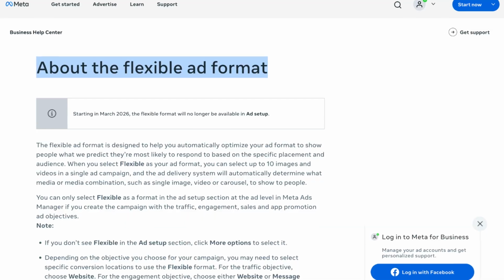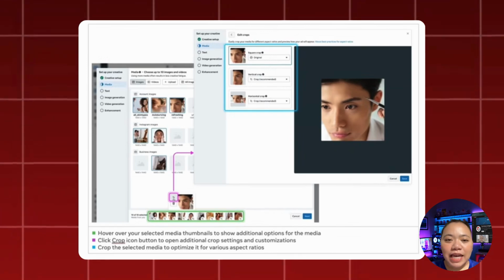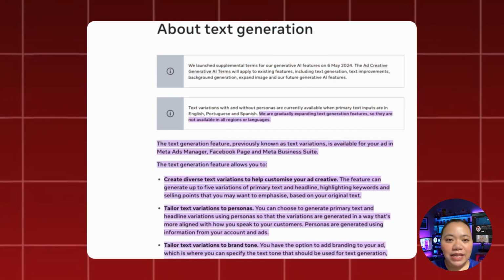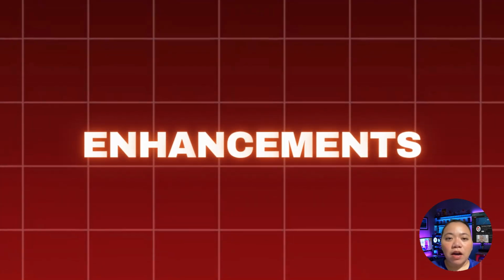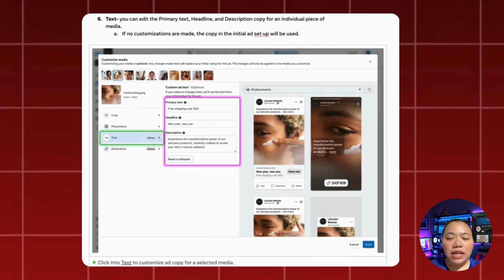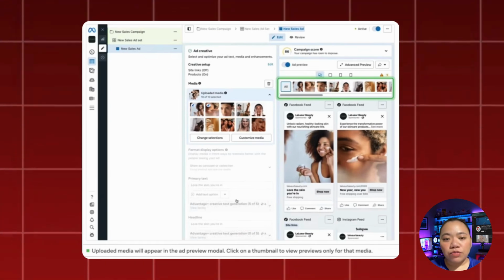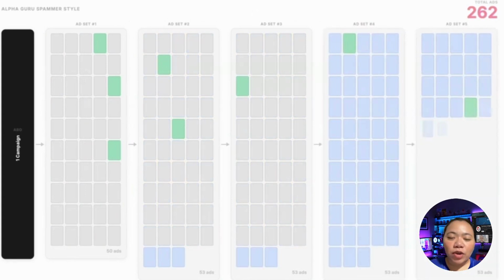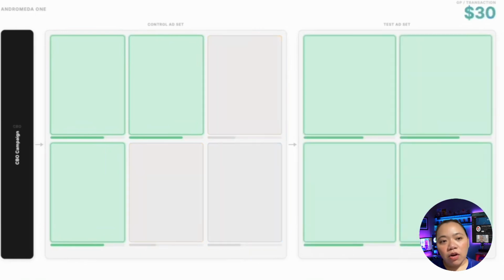Meta Killed Flexible Ads (Here's What's Next)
This update changes EVERYTHING for Facebook & Instagram advertisers.

Learn how the new Multimedia Creative Workflow works, how to use Meta AI to create winning ads, and the campaign strategy top marketers are using to scale faster with less ad fatigue.

✅ Flexible Ads Replacement
✅ Meta AI Creative Tools
✅ Better Ad Testing
✅ Advanced Customization
✅ New Reporting Features

Watch before you launch your next campaign.

Also Watch:

🔥 Grupster
Automate Facebook Group Posting with AI